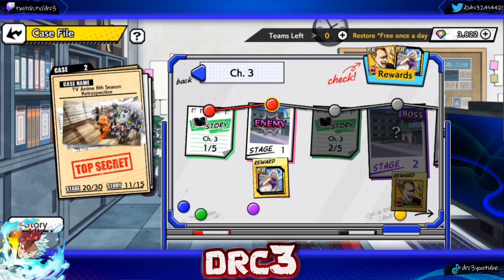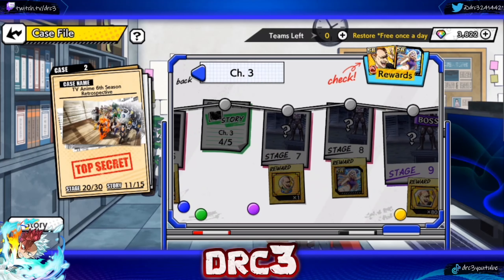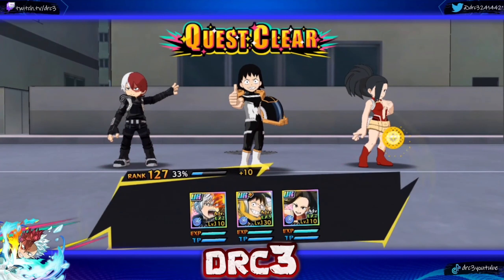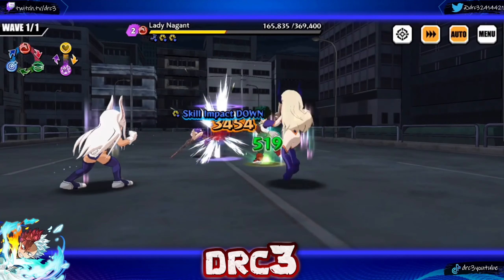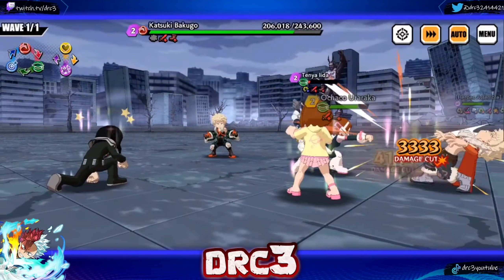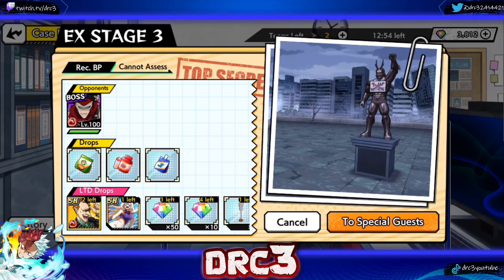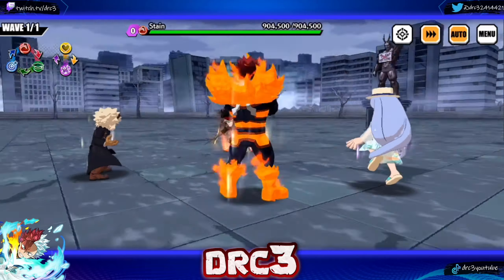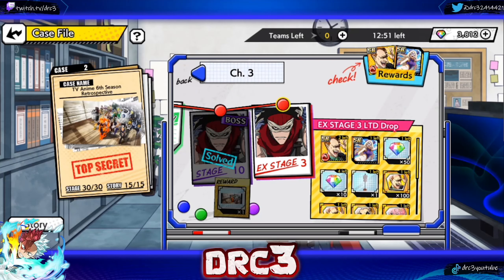SPECIAL CASE FILE 2 CHAPTER 3 GUIDE! | My Hero Ultra Impact